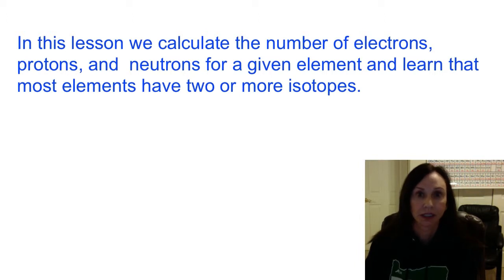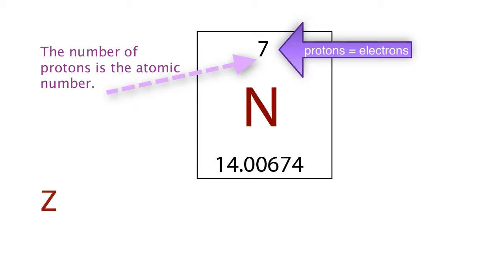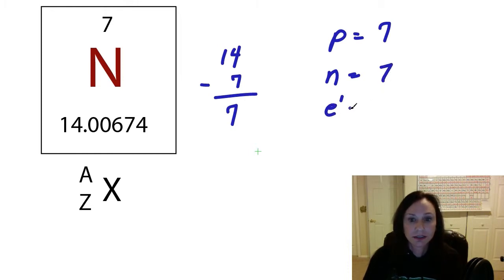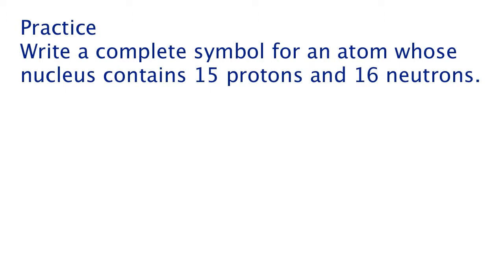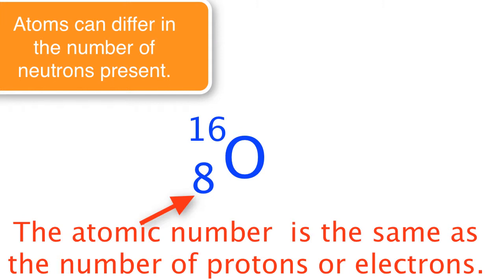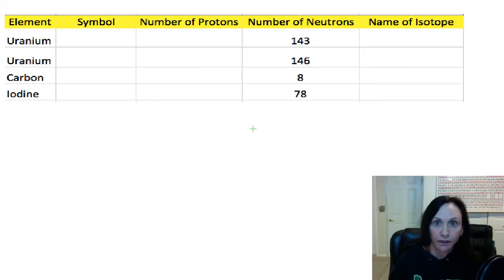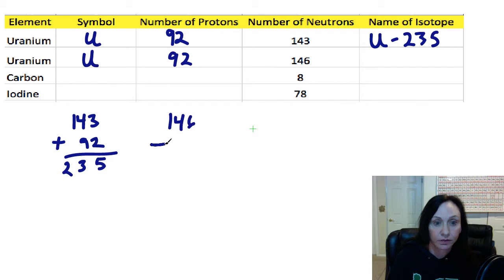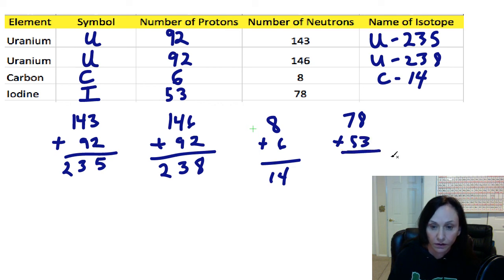5.5 Subatomic Particles.mp4